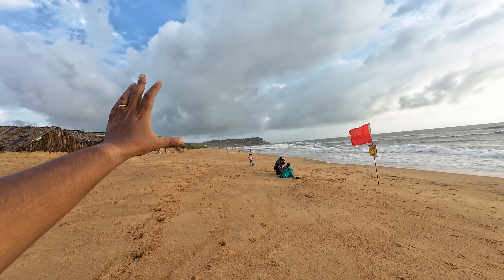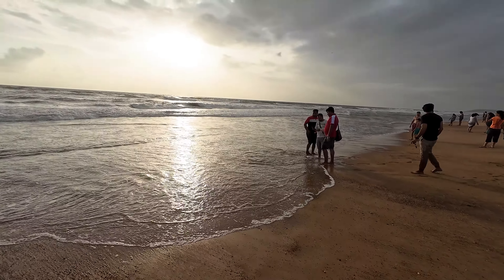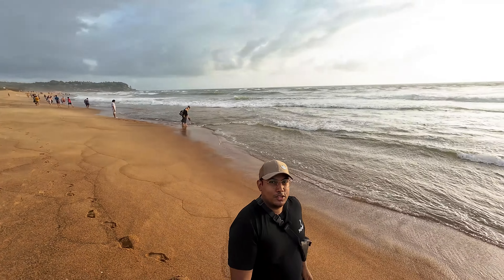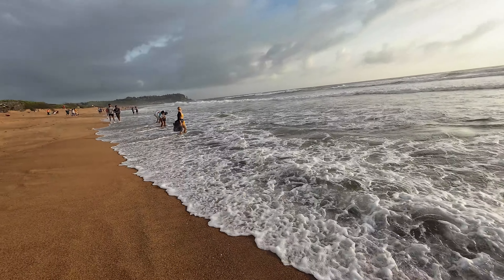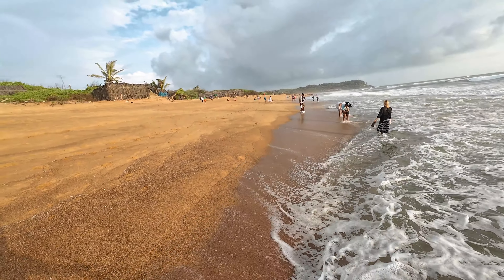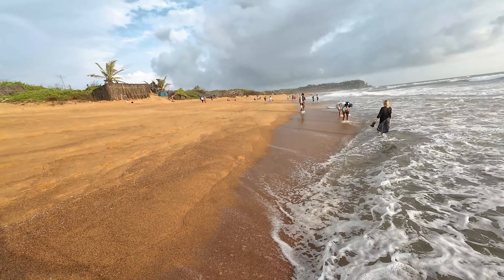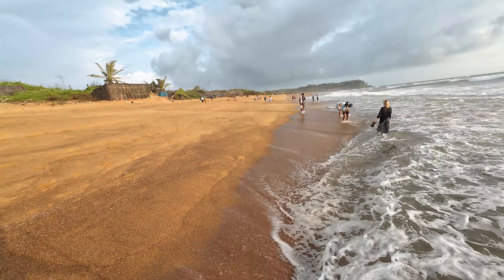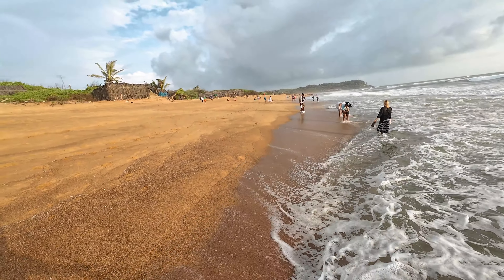Goa | Candolim Beach - September - 2023 | Situation Update | Shacks | Goa Vlog | North Goa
Main Candolim Beach

My Vlogging Equipment :
This Video was shot using my :
Dji Pocket 2 without mic (cheaper option)